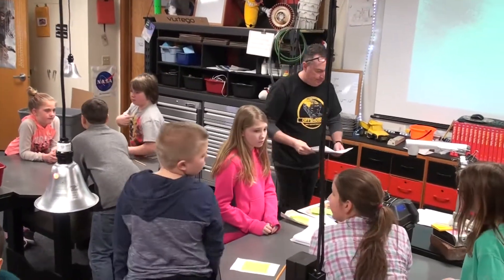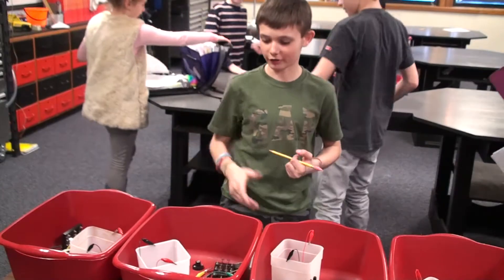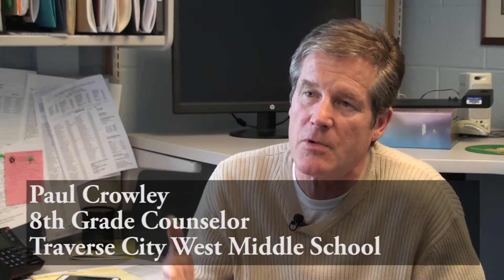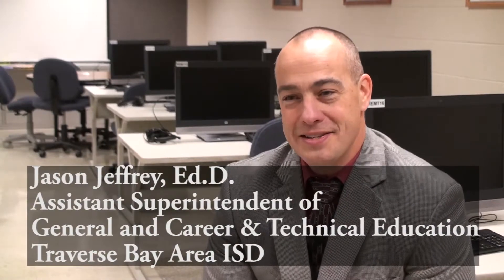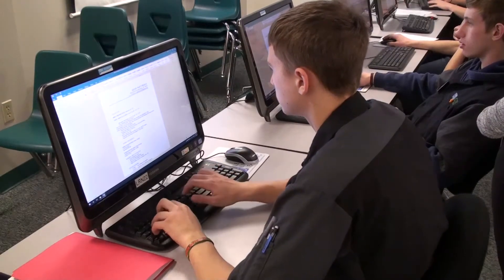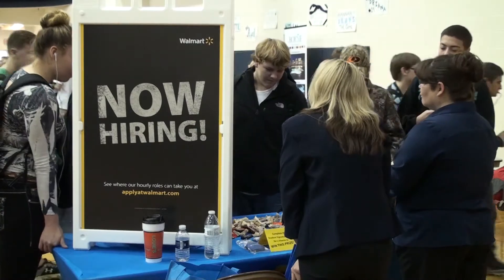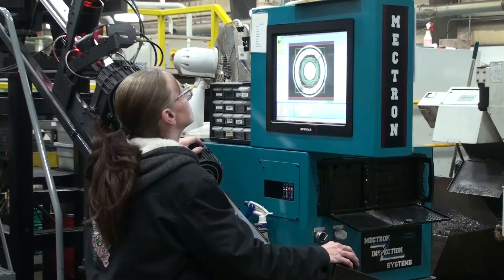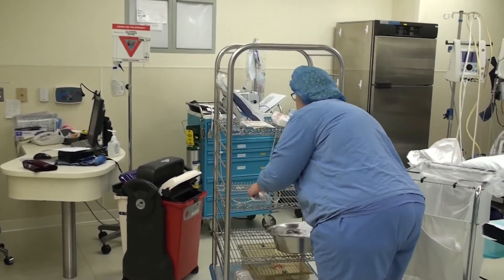The Educational Development Plan, Connecting the Classroom to Careers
Educational Development Plans, or EDPs, are used to help students identify their career goals and understand the academic requirements for reaching that goal. Watch the video to find out more.